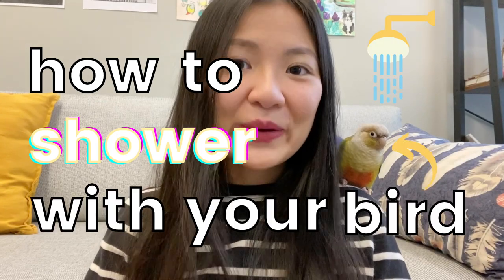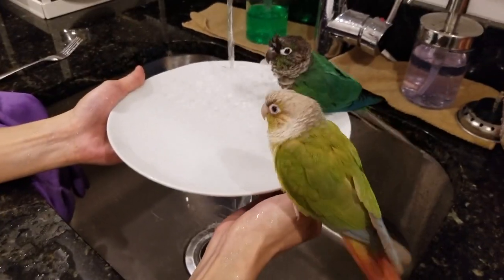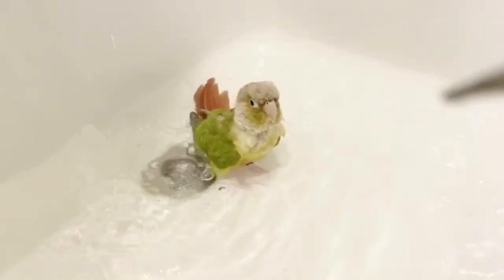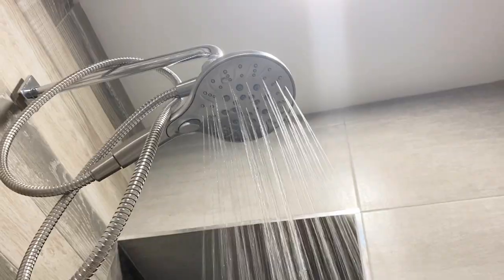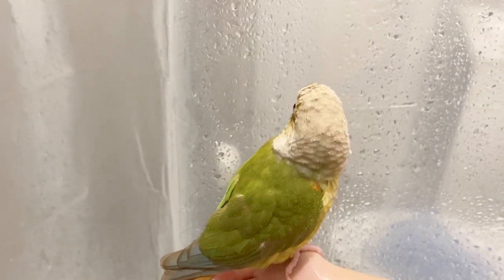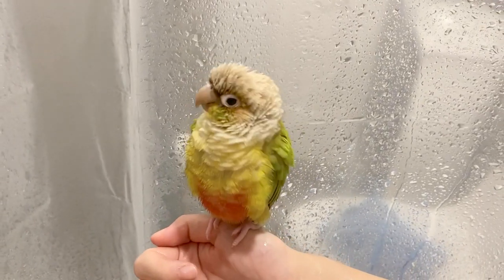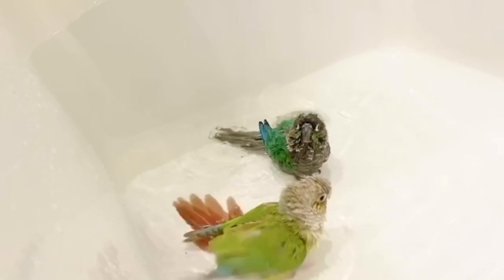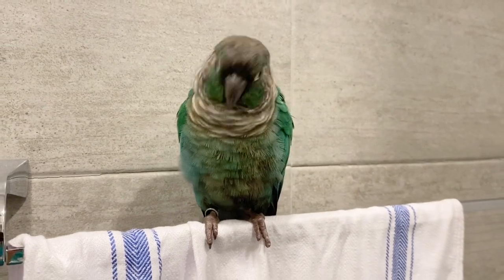HOW TO SHOWER WITH YOUR BIRD! | Do You Shower With Your Bird?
Showering with my birds is part of our daily routine! Here is a video about how to shower with YOUR bird too! Showering with your bird is a great way to bond with your bird and if your bird has never taken a shower with your before, you need to take a few steps before jumping into the shower. Birds need time to get used to new environments like the bathroom so slowly introduce your bird to the bathroom! Consider bathing your bird in the bathroom as well and transitioning to showering with them!

🐥My little chickens🐥
💛 Pineapple 💛: pineapple green cheek conure
💙 Pumpkin 💙: turquoise green cheek conure

(I earn from qualifying purchases at no additional cost to you! Any money earned goes to getting Pinny and Pumpkin new toys and food!)

xo
Won, Pineapple, and Pumpkin!